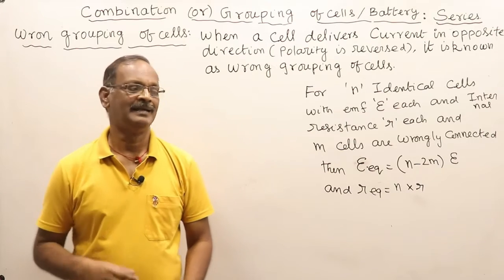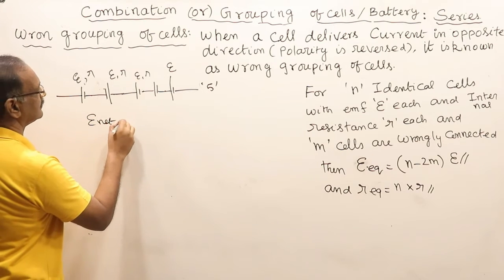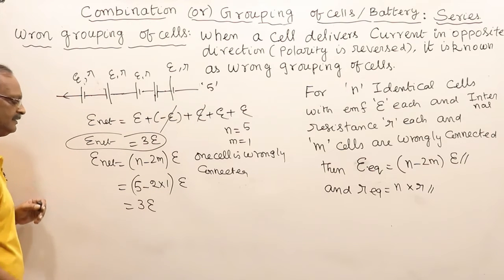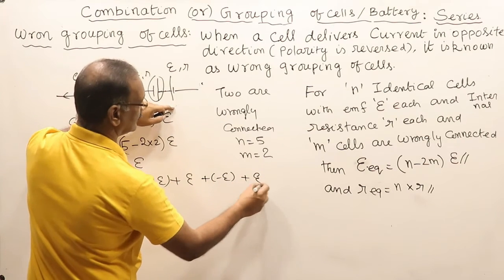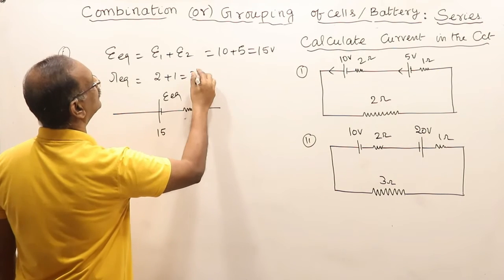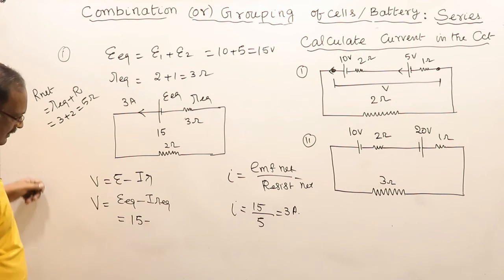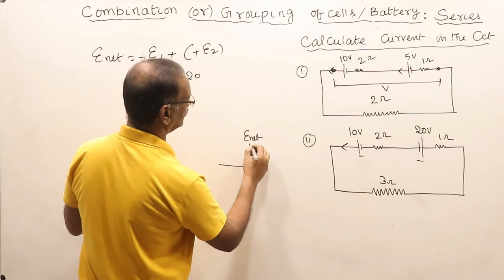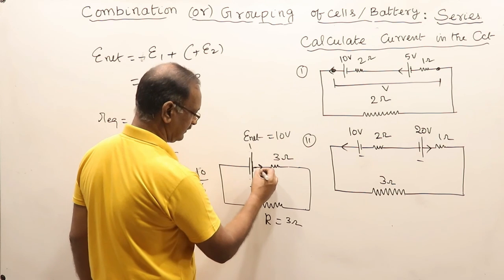08 SERIES COMBINATION OF CELLS FOR NEET JEE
Current Electricity: Electromotive Force, Internal Resistance, Terminal Potential difference of cell and
Series /parallel combination of cells for NEET/ JEE.